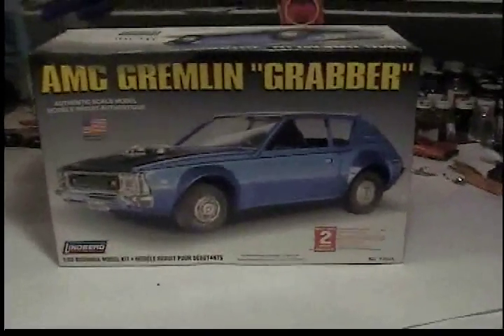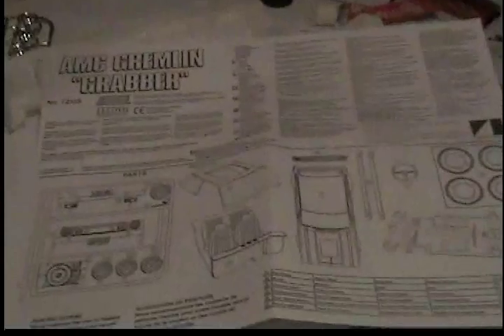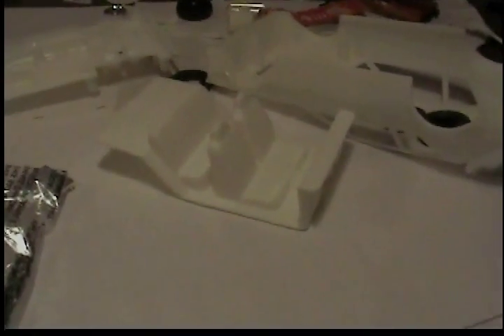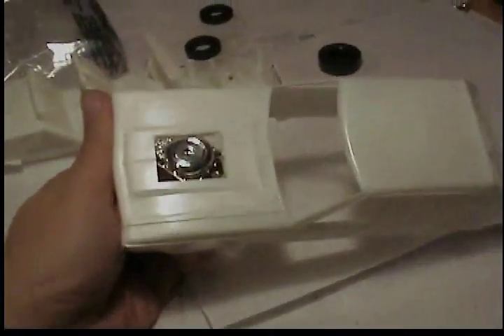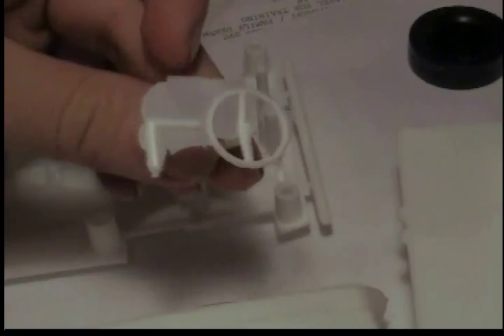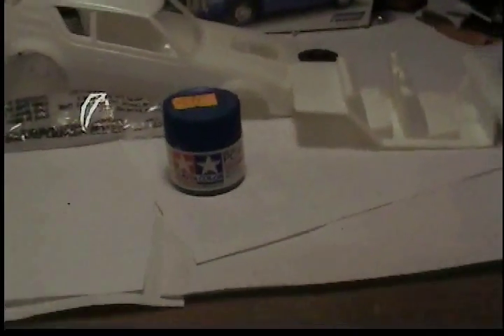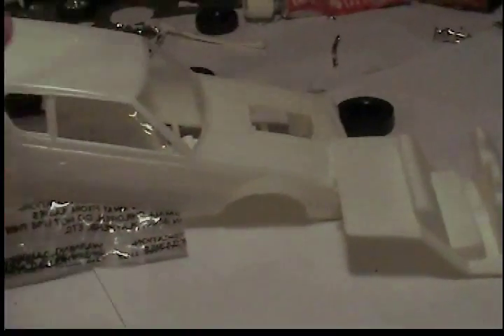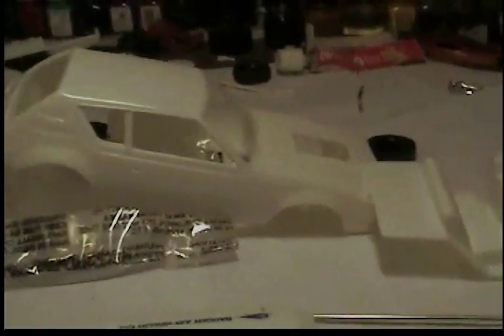1970 AMC Gremlin Model & Badger Paint Mixer Review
Lindberg kit that I bought a long time ago. It's not  a good kit really. Plain kit. No frills or thrills here with this one. Also included is the Badger Air Brush Company's paint mixer. I feel that this is a must have!!